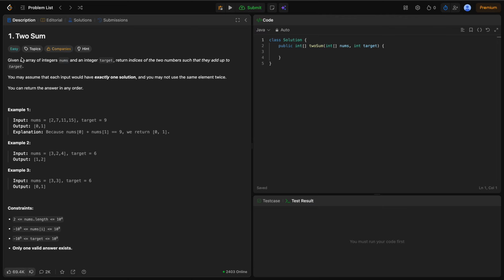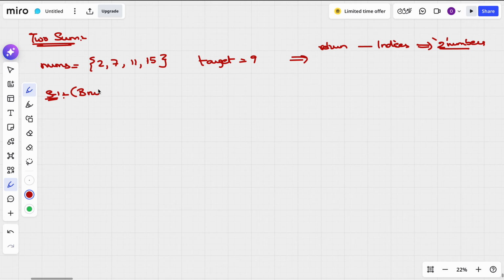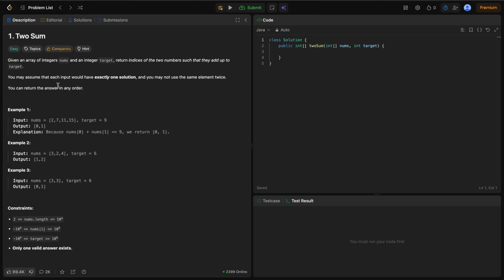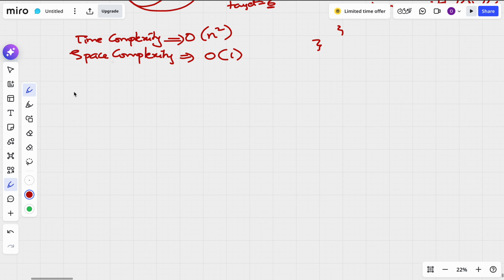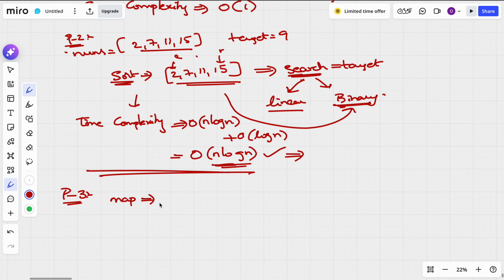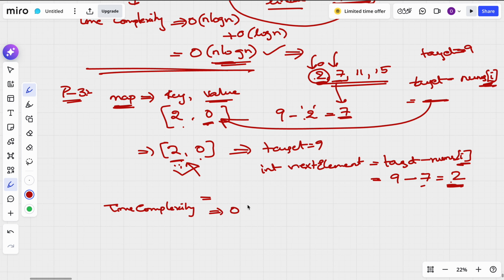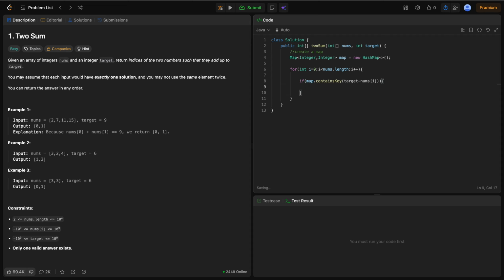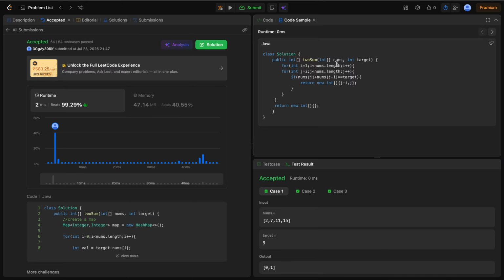Day 1: Two Sum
Hello All, Join me to learn DSA Daily
I am a complete begineer to DSA so let's learn :)